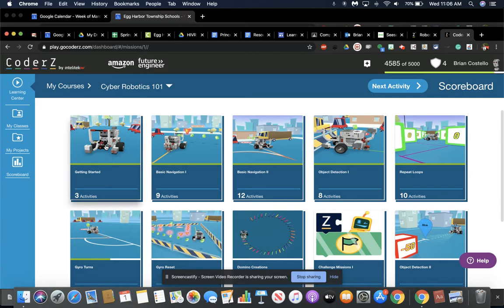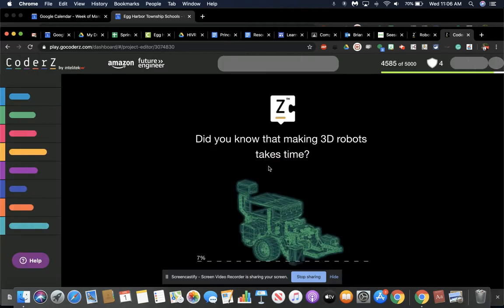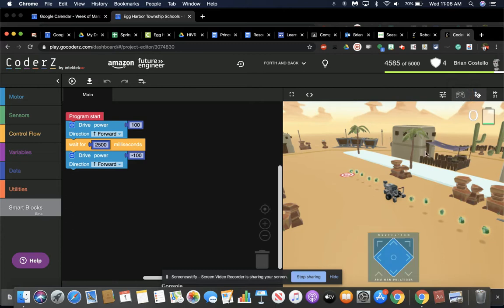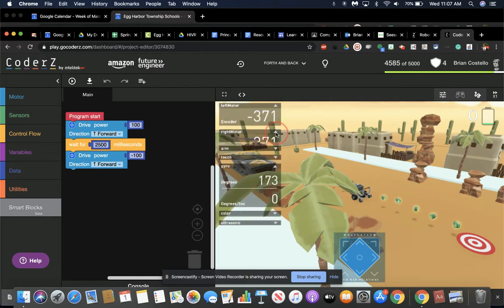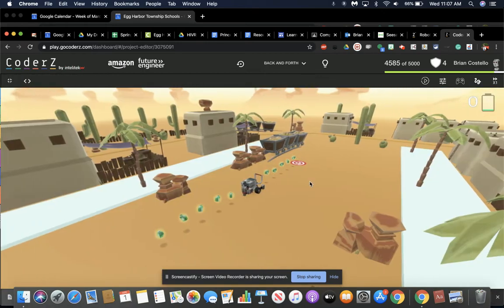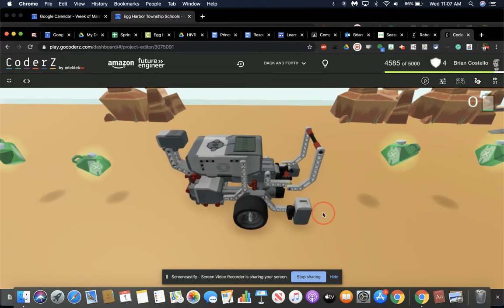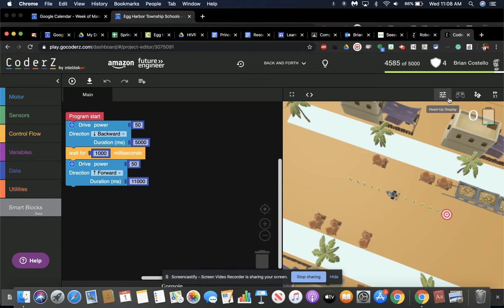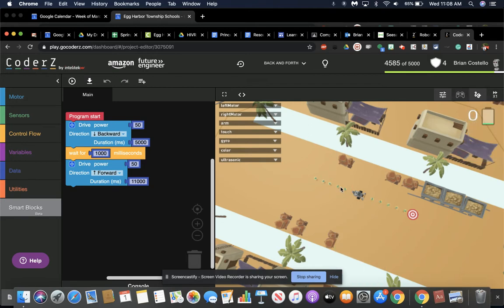Untitled: Apr 1, 2020 11:08 AM